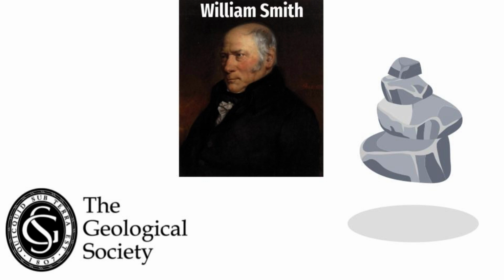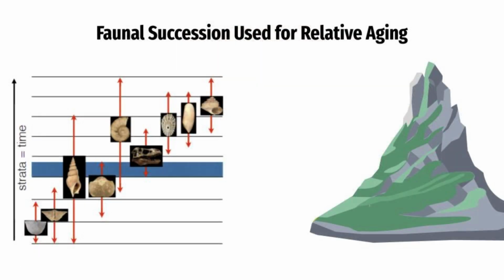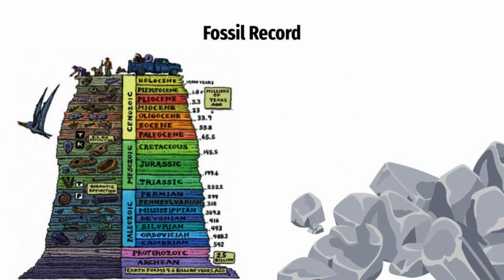UW-Madison GEOSCI/ENVIR ST 106 Video Project (Faunal Succession)